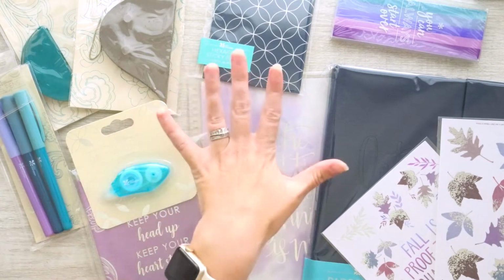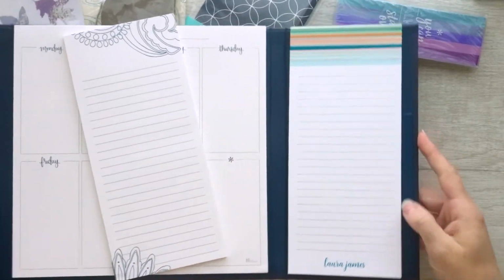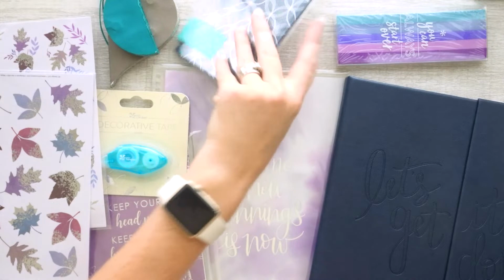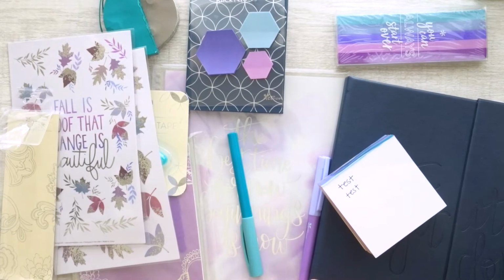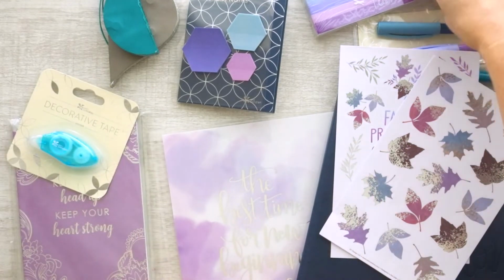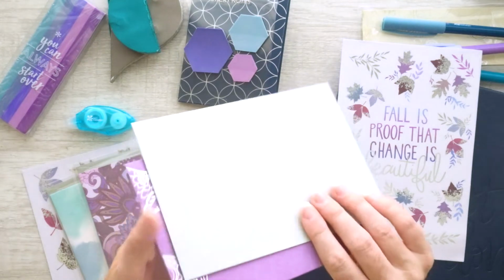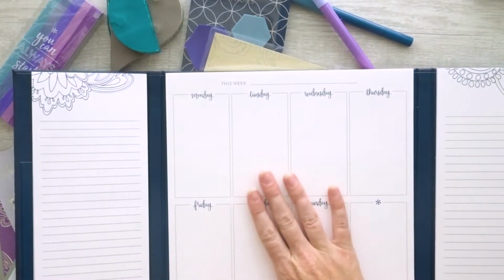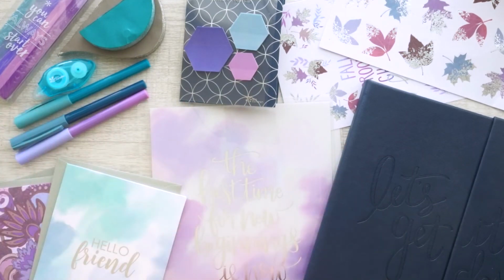Unboxing Erin Condren Fall 2020 Seasonal Surprise Box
Today I'm unboxing the Fall 2020 Seasonal Surprise Box from Erin Condren. The beautiful purples, silver foiling, and pops of teal are a great welcome for the cool weather on the horizon! I have a few favorite products, but I would love to hear yours in the comments below!